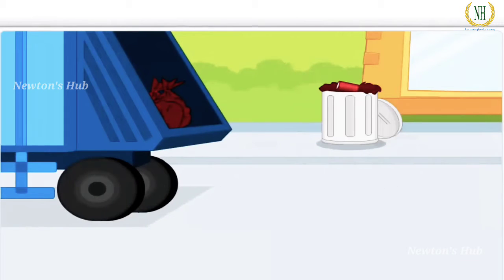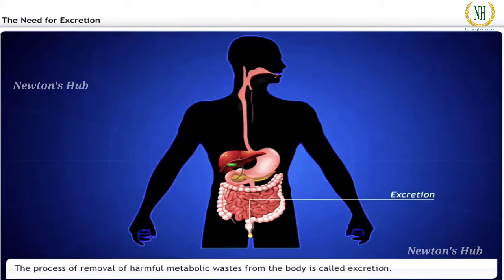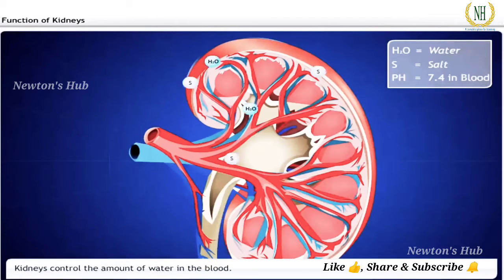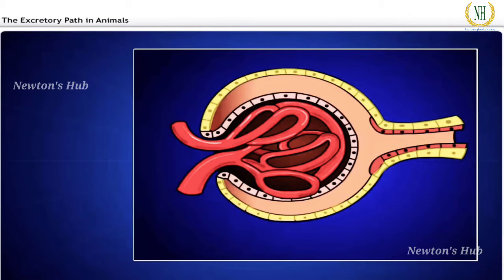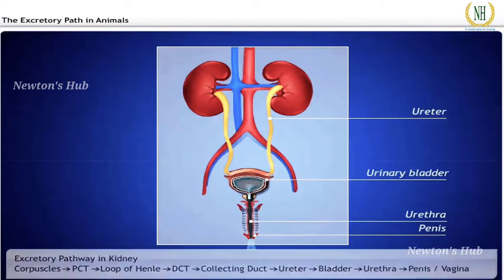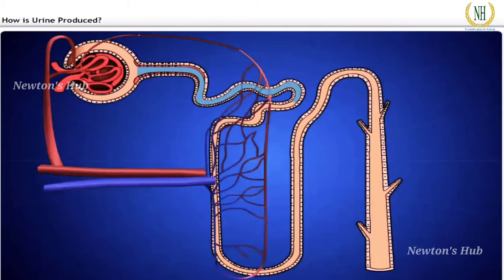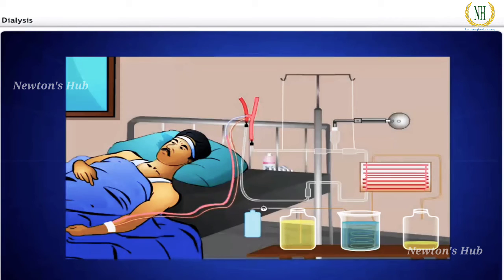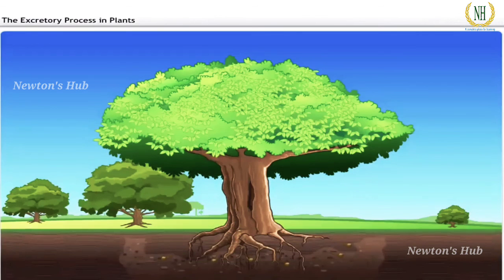06 | Excretion Process | Life Process | 10th | NTSE | OLYMPIAD | By Aakash Rastogi Sir